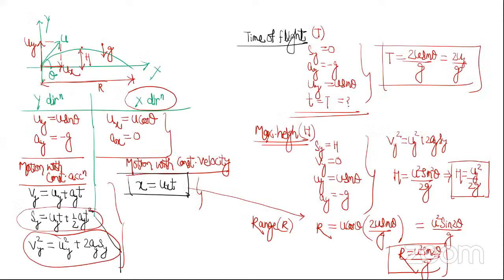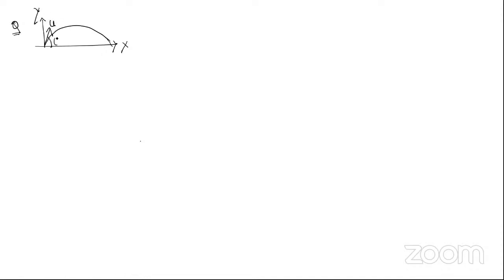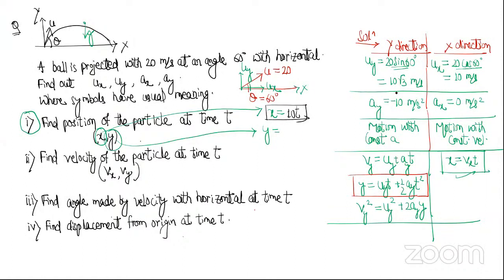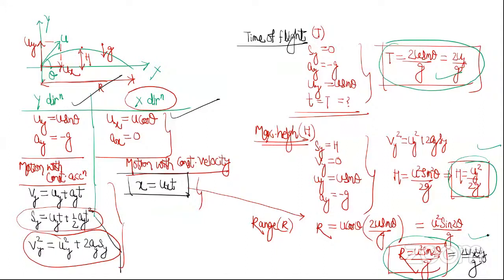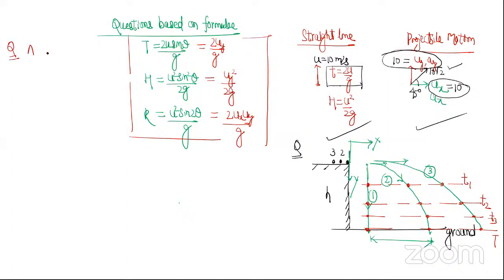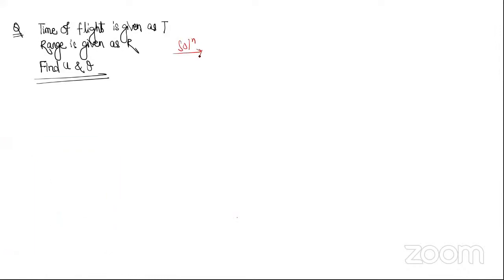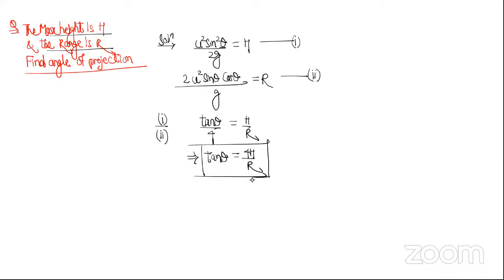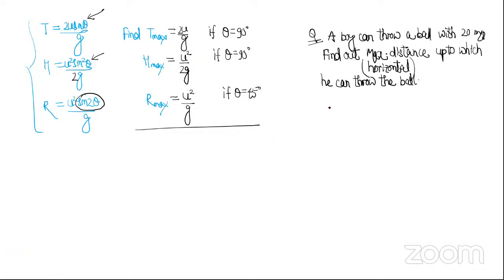Motion in a plane - 2 || Projectile Motion Cont.